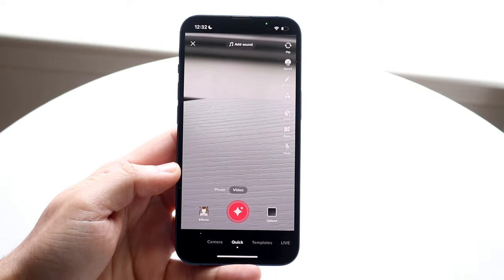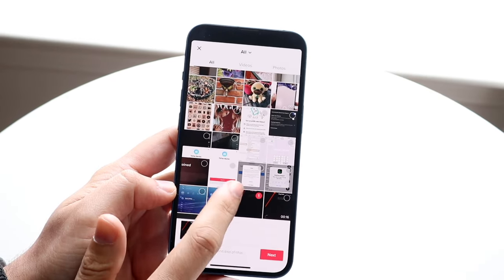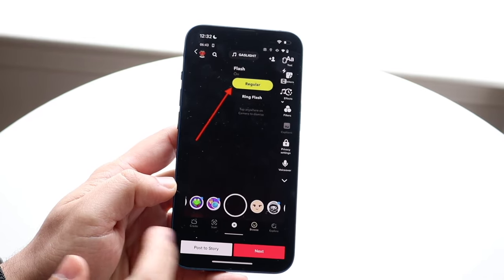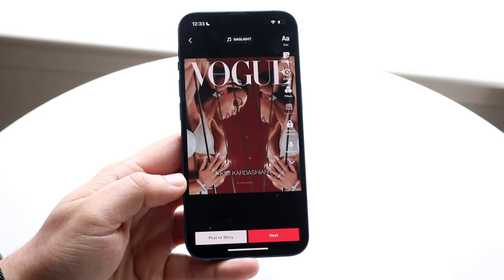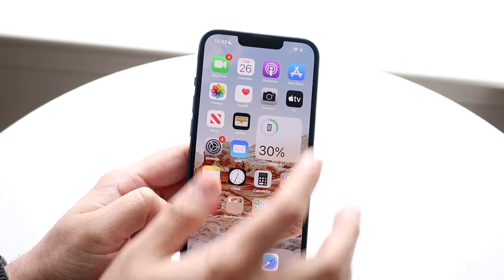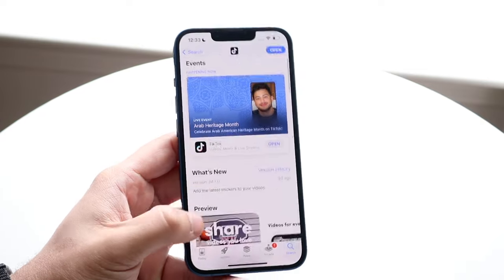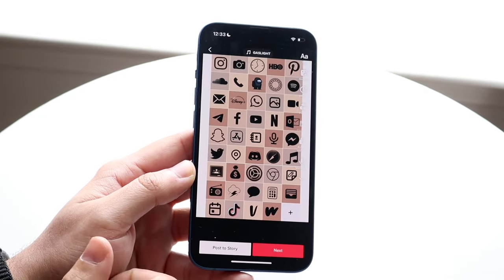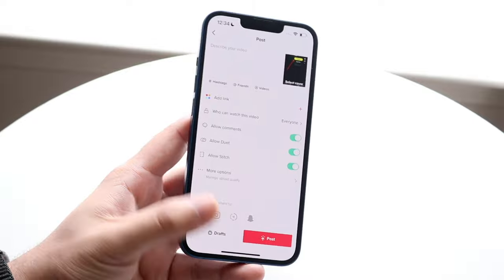How To Make An Interactive Slide Show On TikTok! (2022)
Here is exactly How To Make a Slide Show On TikTok! (2022)